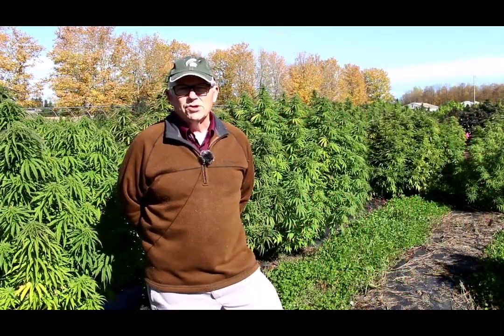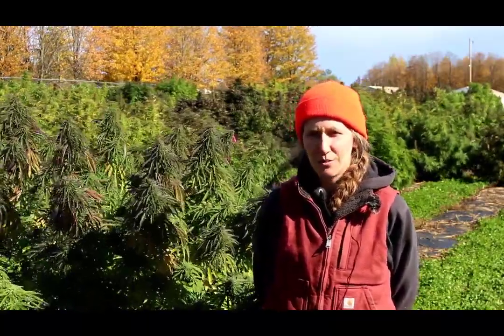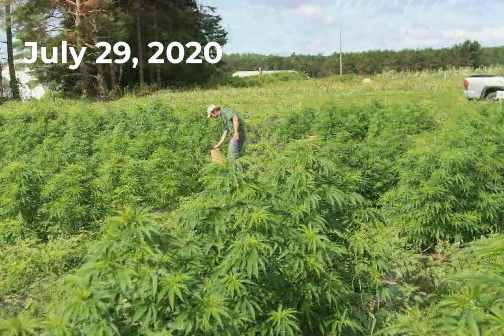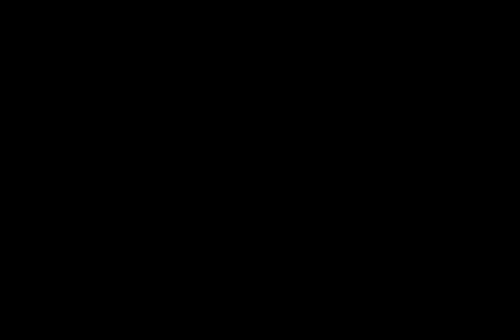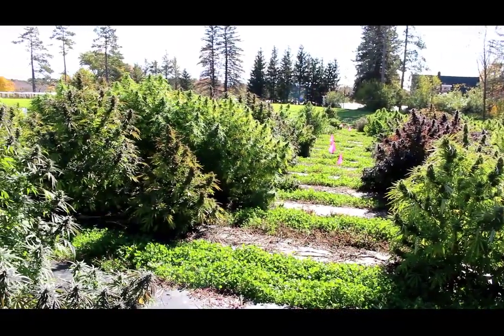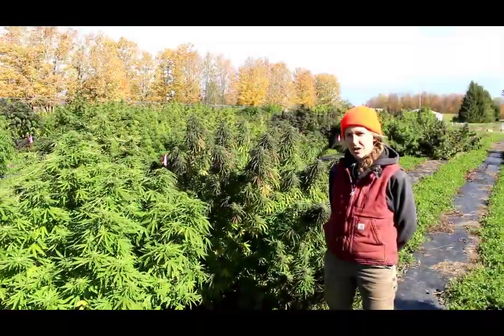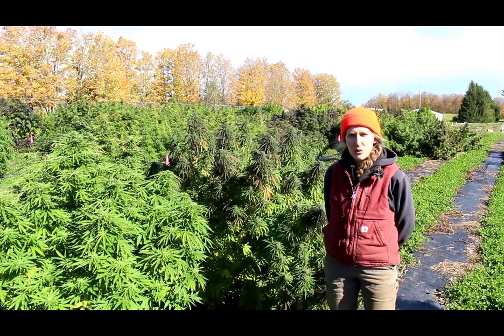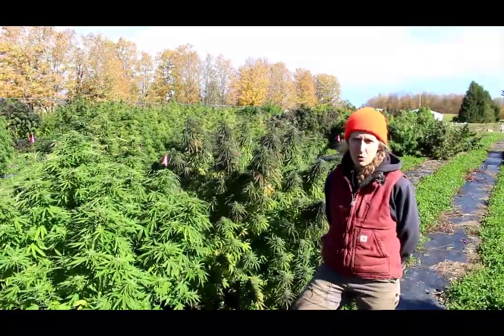CBD Hemp Harvest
North farm research Coordinator, Allison Stawara, gives a good look at harvesting the CBD hemp variety trial at MSU's Upper Peninsula Research and Extension Center 'North Farm' in Chatham, MI.